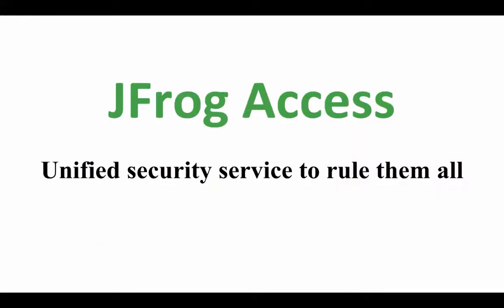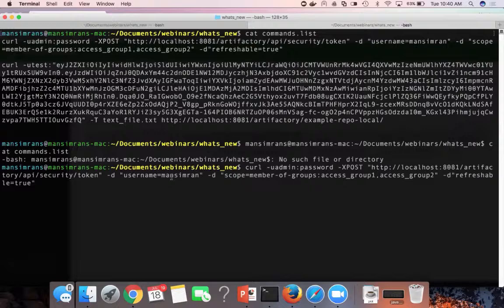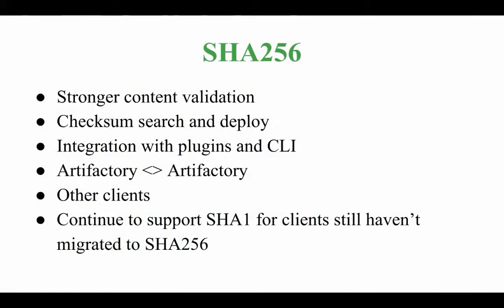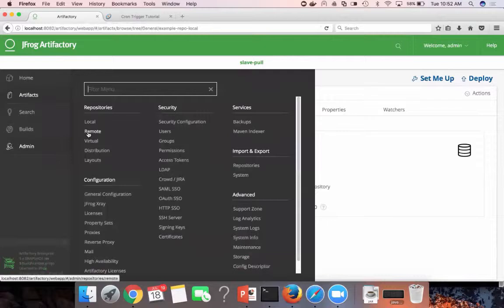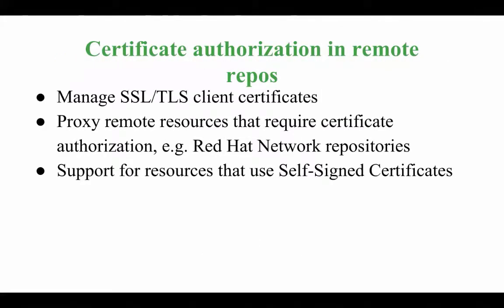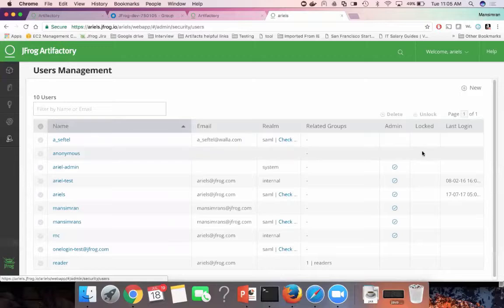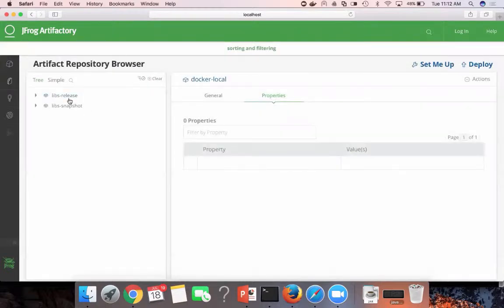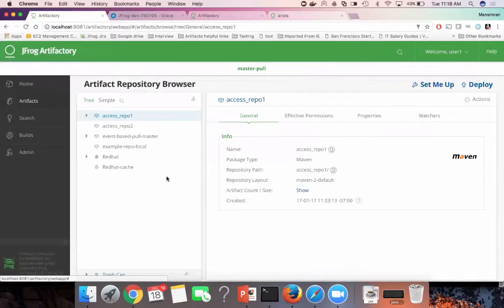[Webinar] What's New in JFrog Products!